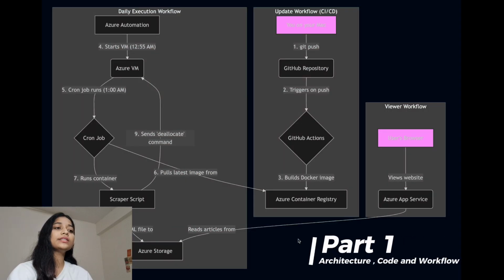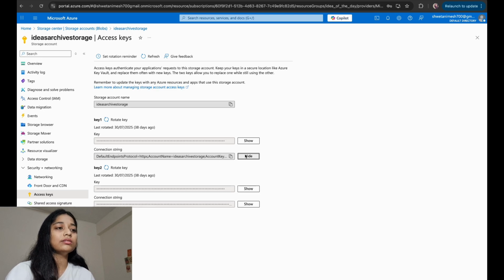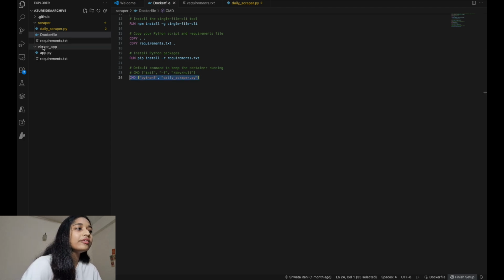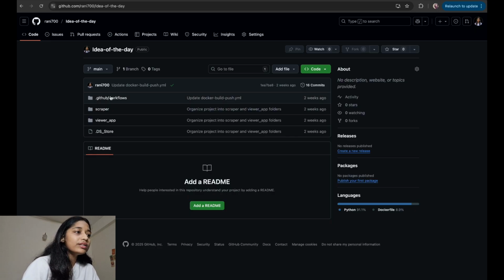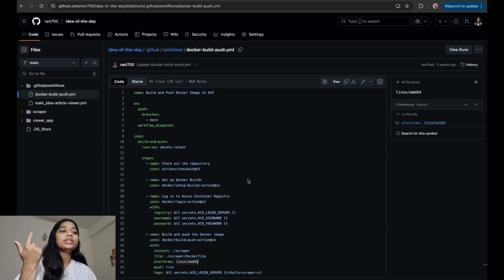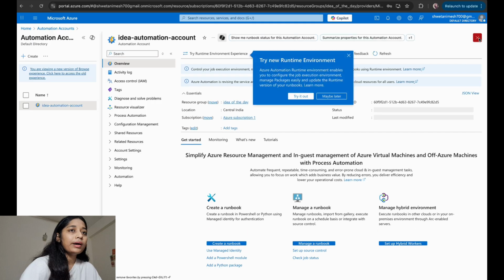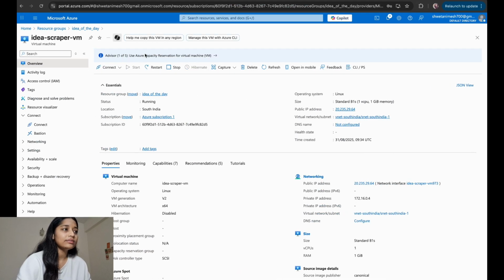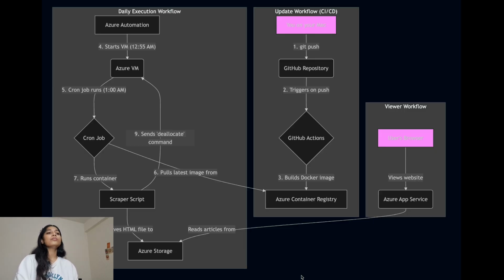Built an Automated Web Scraper using Playwright & Docker in 1 Hour | Azure, CI/CD, GitHub Action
In this video, we are building a fully automated, transient web scraping pipeline from scratch. If you’re tired of paying for idle cloud compute, this architecture is for you. We’re setting up a "self-destructing" Azure VM that boots up, scrapes a target webpage using Playwright inside a Docker container, archives the HTML to Blob Storage, and then immediately deallocates itself to keep costs near $0.

I'll walk you through the entire data engineering workflow, from containerizing the scraper to setting up the CI/CD pipeline and building a quick Flask frontend to view our archived data.

⚙️ What We Build in This Video:

The Scraper: Containerized Python script utilizing Playwright and single-file-cli for full static HTML rendering.

The Orchestration: Azure Automation scheduled runbooks to trigger the VM.

The Cost-Saver: A custom shutdown_self function utilizing Managed Identities to programmatically deallocate the VM post-execution.

The Storage & UI: Pushing artifacts to Azure Blob Storage and serving them dynamically via a Flask App on Azure App Service.

The CI/CD: GitHub Actions pipeline to automatically build and push Docker images to Azure Container Registry (ACR).

🛠️ Tech Stack:
Python | Docker | Microsoft Azure (VMs, Blob, App Service, ACR) | Playwright | GitHub Actions | Flask